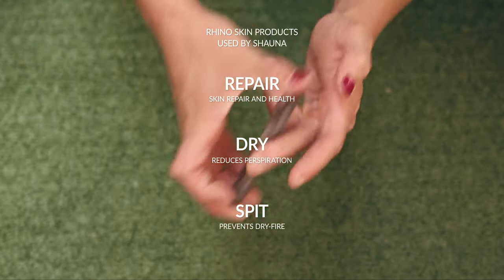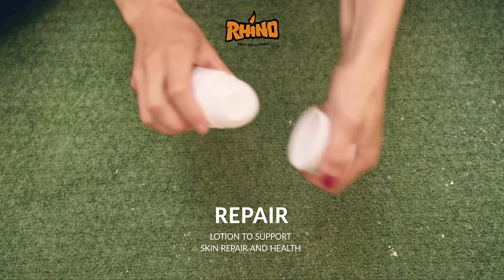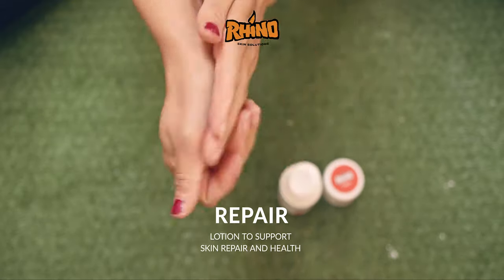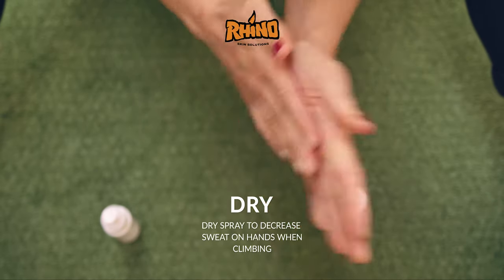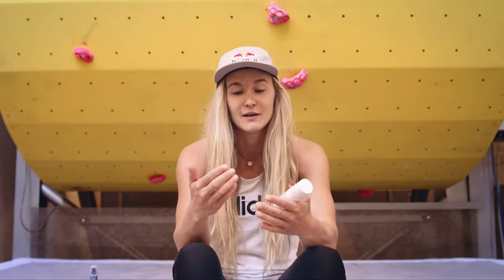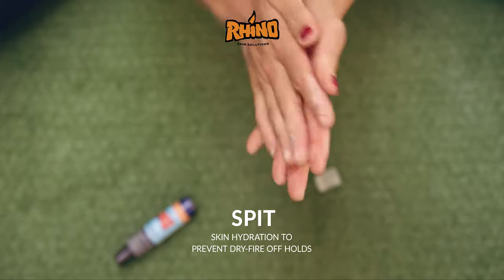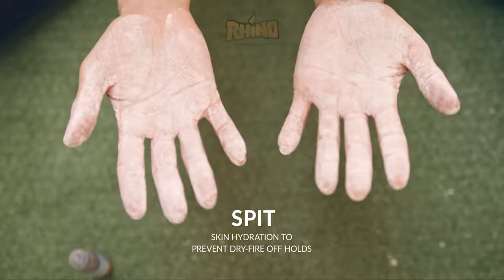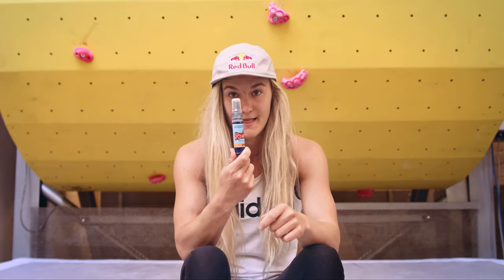Sit Down With Shauna Coxsey - Skin Care For Rock Climbing - Rhino Skin Solutions Review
**SEO Title:**
"Shauna Coxsey’s Secret to Climbing Success: Rhino Skin Solutions | Product Spotlight"

**SEO Description:**
"Join us as we explore why Rhino Skin Solutions is trusted by elite climbers like Shauna Coxsey, one of the most accomplished rock climbers in the world. With multiple World Cup titles and Olympic participation under her belt, Shauna knows the importance of skin care for peak performance. This video highlights Rhino Repair Cream, Dry Spray, and Spit Spray—products designed to heal, protect, and prepare climbers’ skin for every challenge on the wall. Don’t let your skin hold you back—climb stronger and recover faster with Rhino Skin Solutions.

🔗 Stay in the game like Shauna with the ultimate climbing skin care!